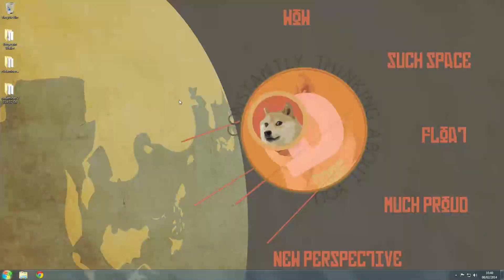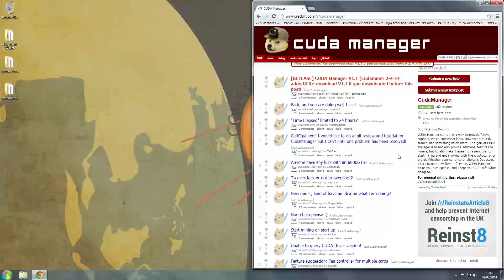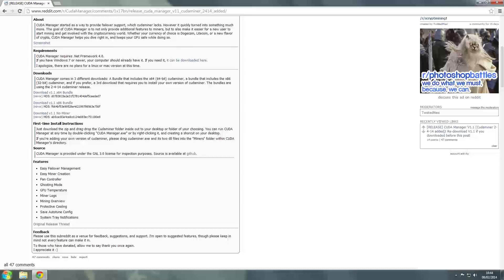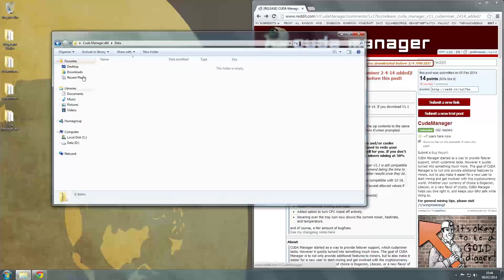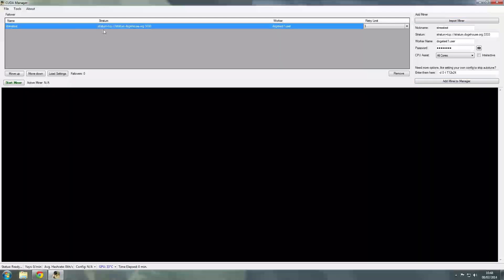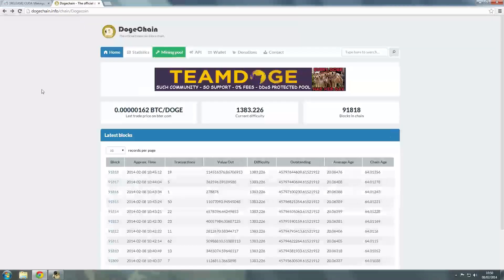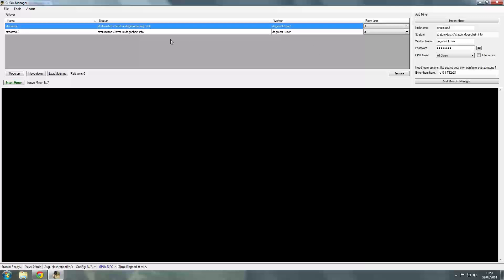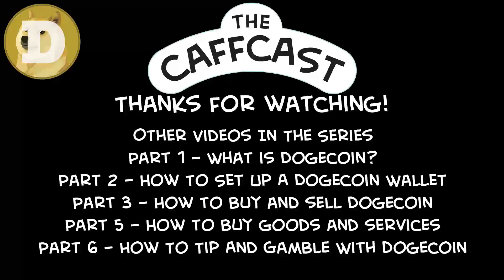CaffCast Tutorials - How To Mine Dogecoin Litecoin - New To Mining With CudaManager!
Hello and welcome to the CaffCast Dogecoin tutorials!

New to cryptocurrency mining? Then this is the tutorial for you! It's easier than ever to set up your mining with CudaManager, a great piece of software, enjoy the video! :)

DQLQwcYQ6cZ57CykTsVPwNvAjACxRsX1QJ

This is mining using CUDAminer on Windows 7, but any windows machine with an Nvidia GPU will be the same method as this.

PLEASE NOTE: This video is only for NVIDIA cards, ATI card users need to find a CGMINER tutorial. :)

PLEASE ALSO NOTE: This process is exactly the same for all other scrypt based cryptocurrency mining.

with marmite vocals by me!